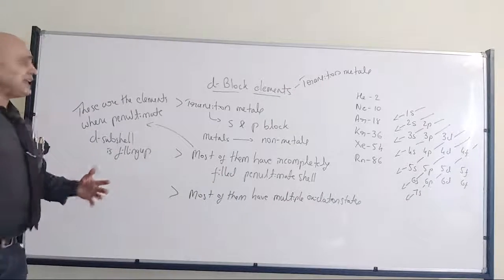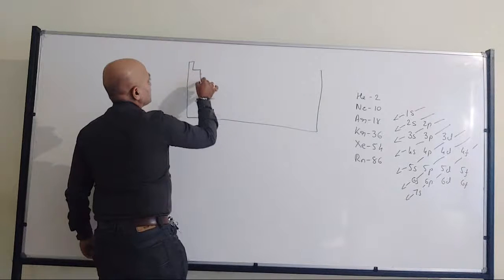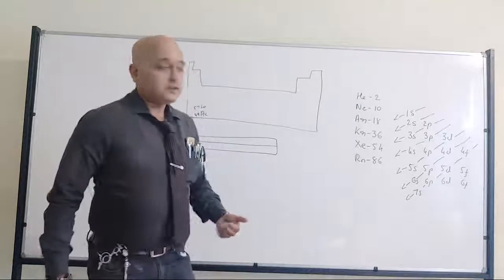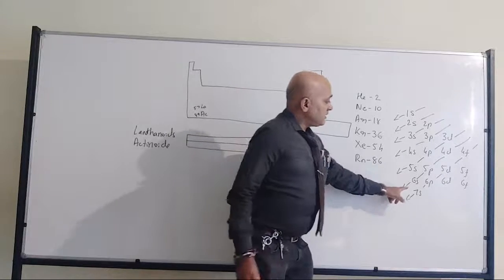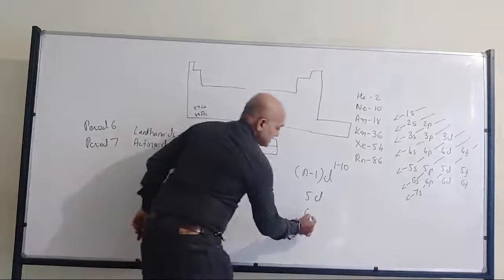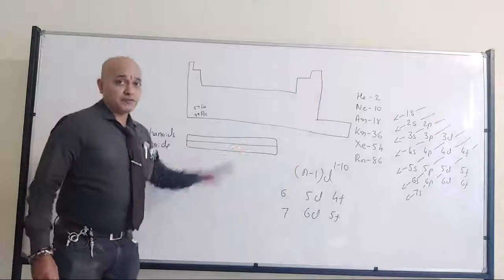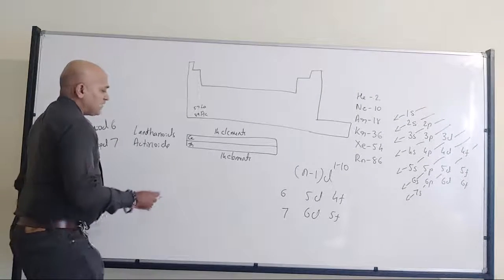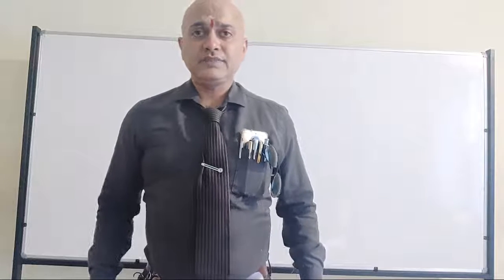Learners Digital | Periodic Classification Of Elements | 4.B